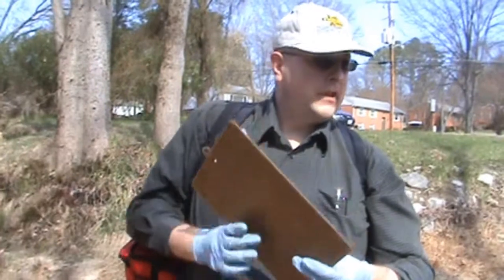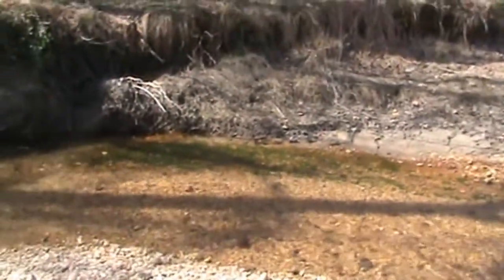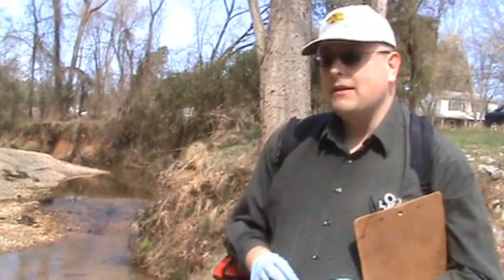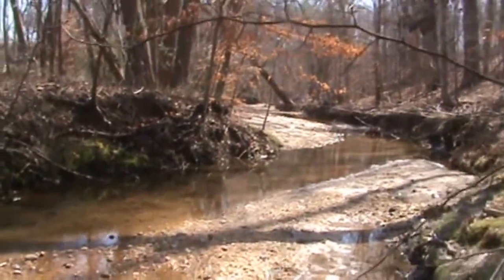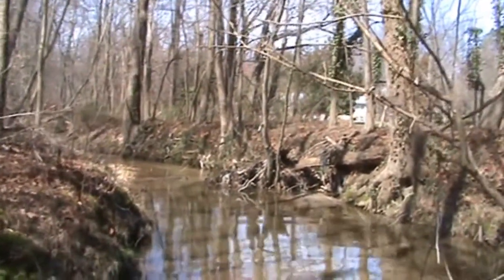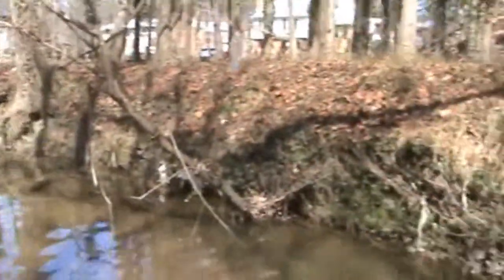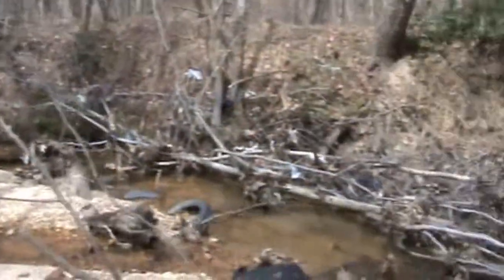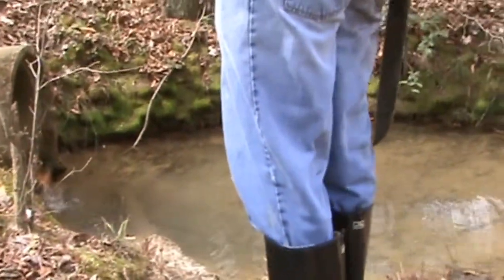Horse Swamp Stream Walk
Stream walk conducted by the Chickahominy Swamp Rats on Horse Swamp Creek on March 23, 2013